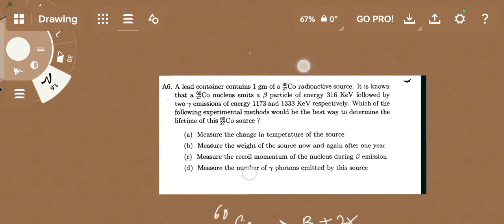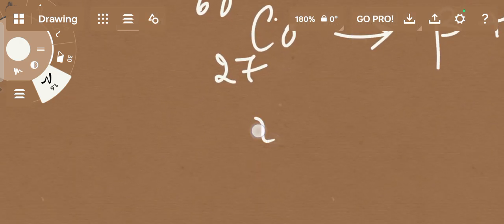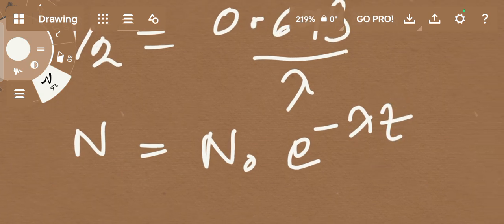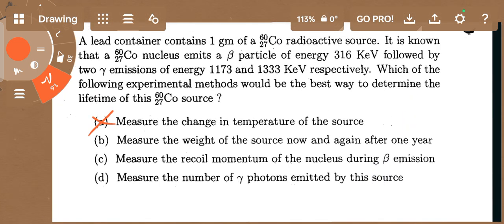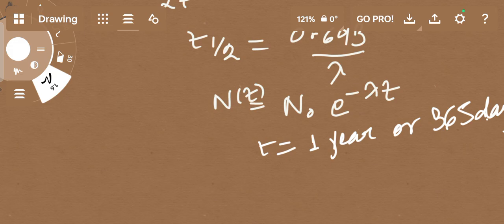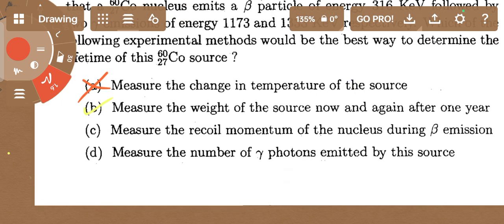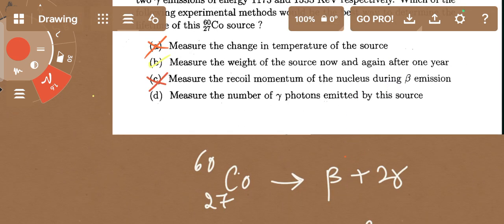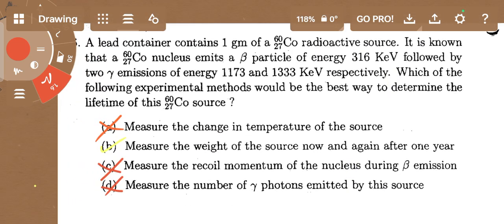TIFR-2010 PHYSICS PROBLEM 6